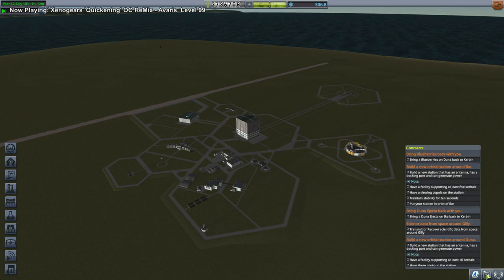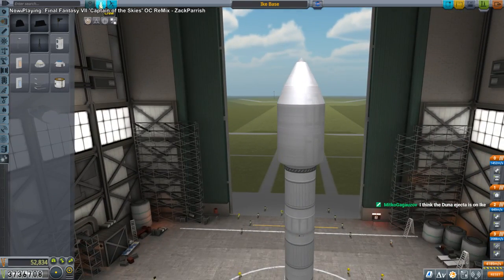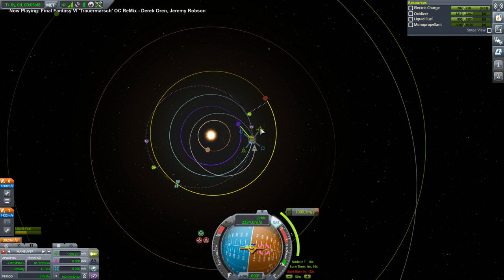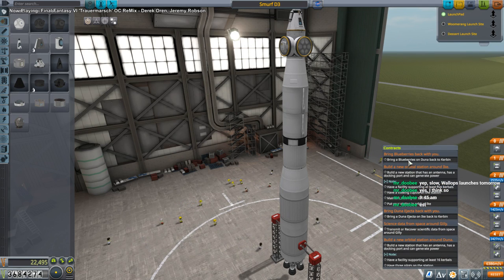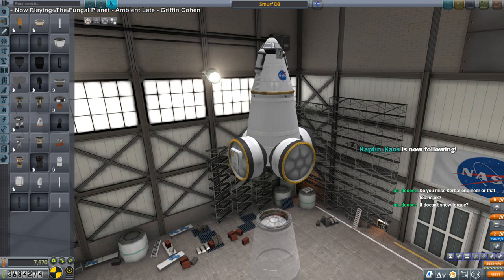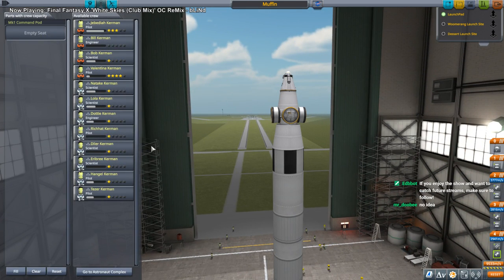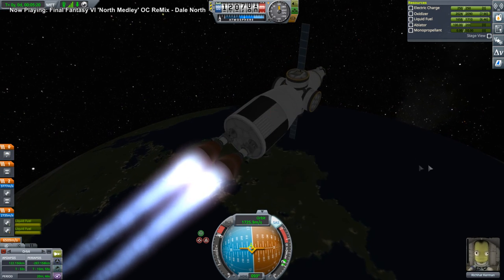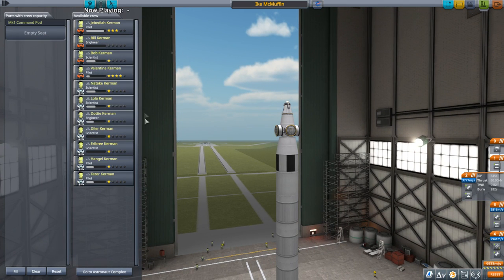Kerbal Space Program 1.8 Stock Career 20 - Quest for Blueberries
I launch two missions to Duna and one to Ike. One of those missions will seek out the fabled blueberries of Duna. Recorded during a Twitch livestream.